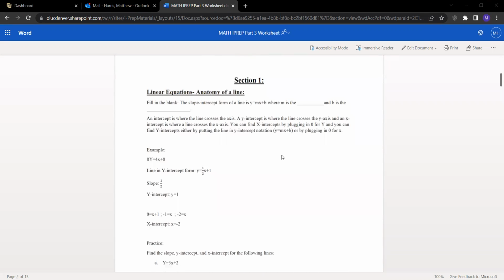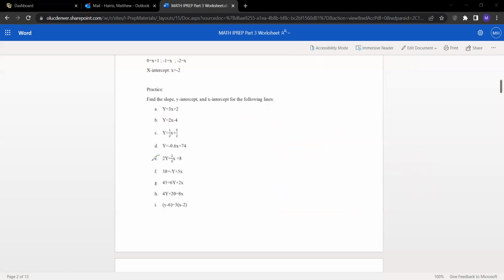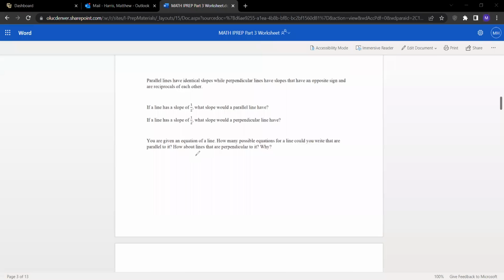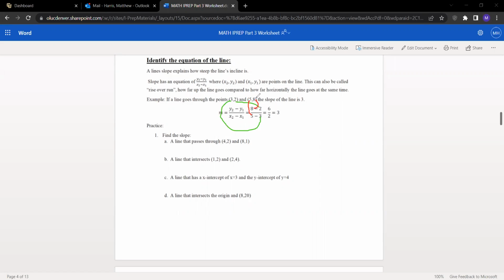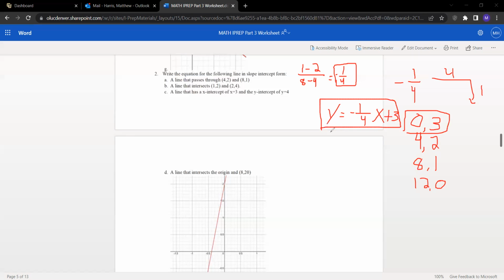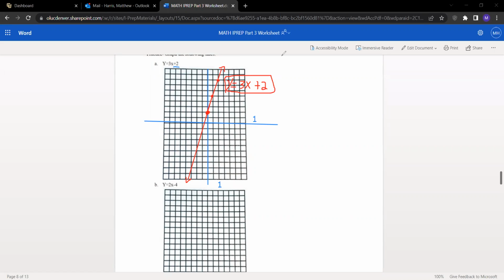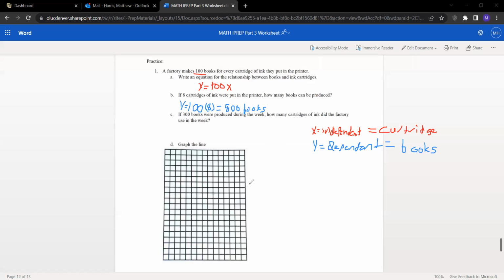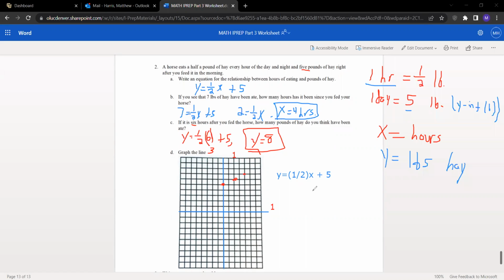Math IPREP Part 3 - Lines - Practice Problems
Lines represent relationships, Linear Equations, Slope Intercept Form, Parallel and Perpendicular Lines, Identify Equations of Line, Graphing Equations,